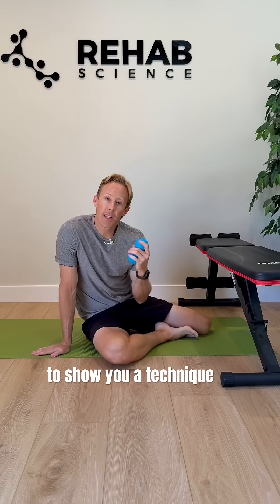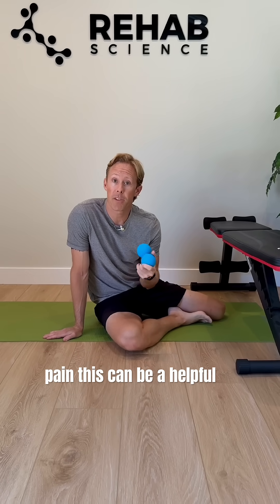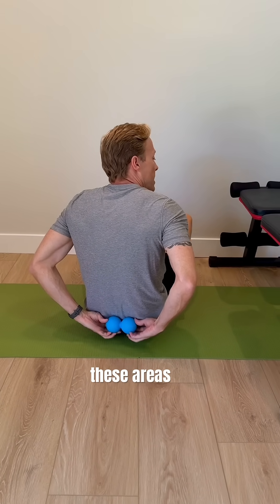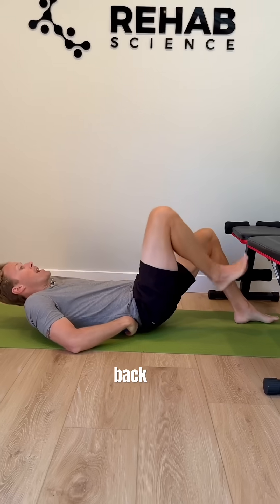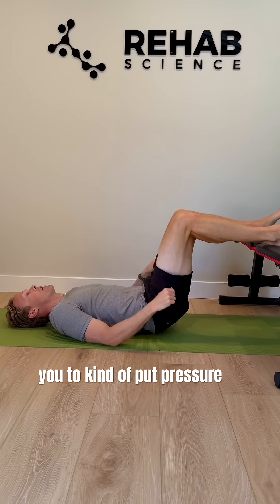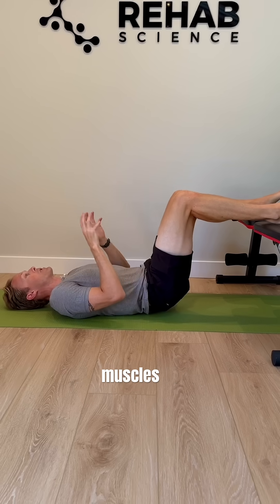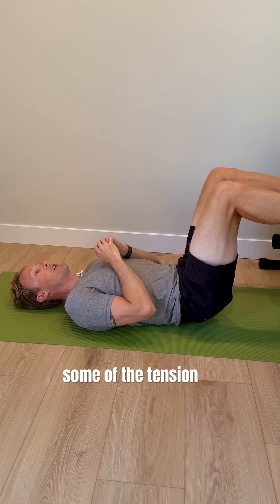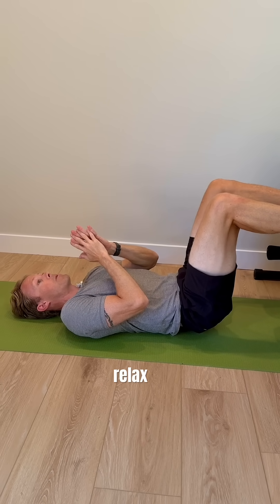Lumbar Extensor Muscle Mobilization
Soft tissue mobilization works by stimulating mechanoreceptors in muscle and fascia, which can decrease nociceptive signaling and reduce protective muscle guarding.

This neurophysiological response, combined with improved local blood flow and tissue elasticity, often helps lower pain sensitivity and restore freer, more efficient movement.

Soft-tissue mobilization of the lumbar extensor muscles (erector spinae group), which run along your lower spine can be a helpful strategy for reducing low back pain. In this video, I show a technique using a peanut massager tool, which works well for targeting the lumbar extensor muscles.

More techniques like this and other mobility and strengthening exercises can be found in the low back pain program in my book and my app. Visit rehabscience.com to learn more about these resources. ￼